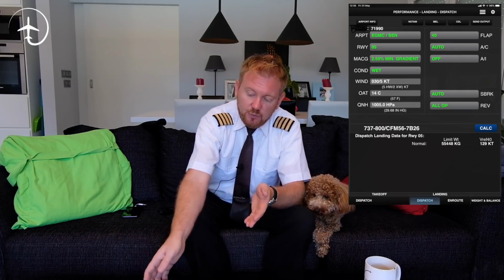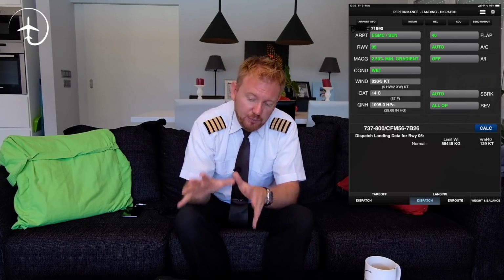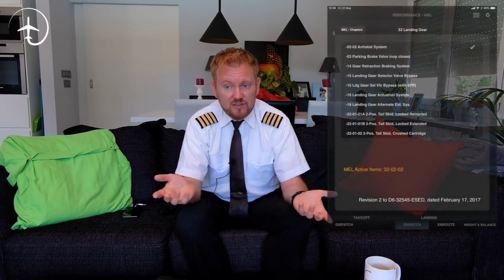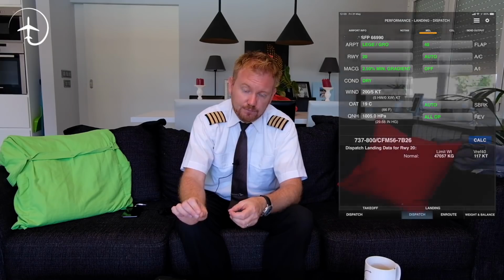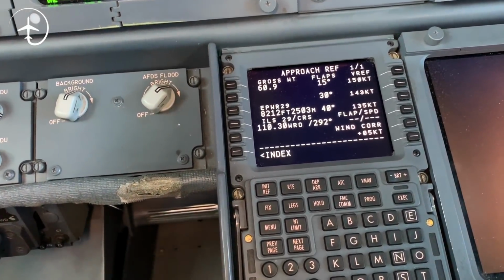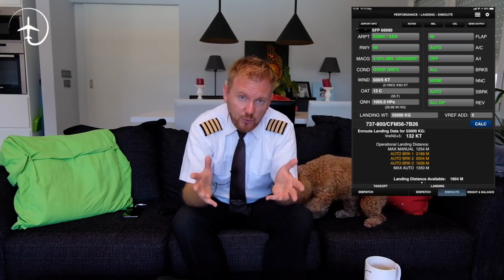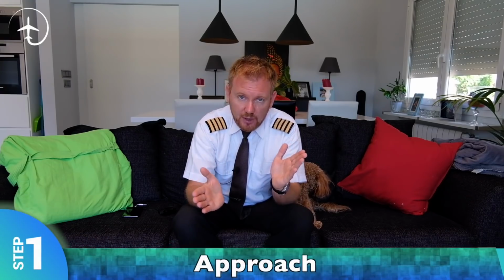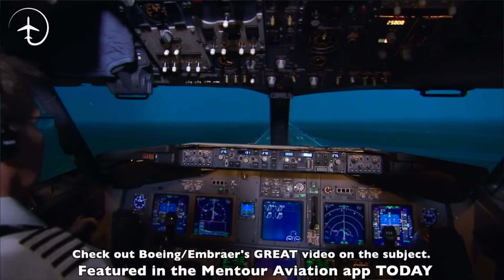Why do Aircraft skid off the runway?!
Why do aircraft sometimes have problems stopping and end up crashing off the end of the runway? we saw an example of it in the Air Florida Boeing 737 that ended up in the water outside Jacksonville in Florida and more recently, a Pegasus Boeing 737 who ended up breaking into three pieces after landing in Istanbul.

In todays video I will be explaining runway Excursions in detail.
Why do they happen, how do pilots prepare to make sure they DON'T happen and what are the THREE different phases of a landing?
After you have seen todays video, make sure to complete the quiz and join me and the 20 000 other users of the Mentour Aviation app and let's discuss it!

A huge "Thank you!" to the channels that were featured in todays episode! Use the links below to see the full versions of the video!